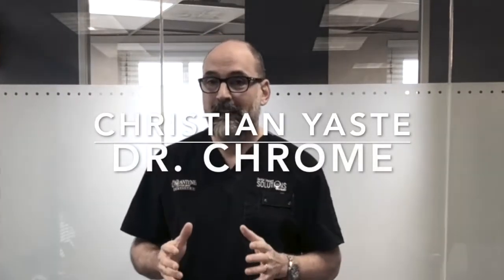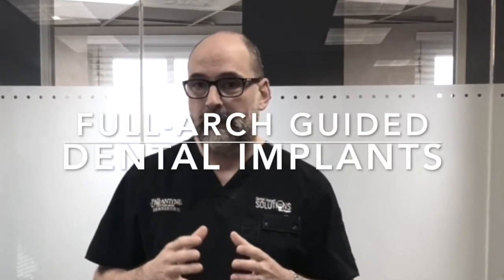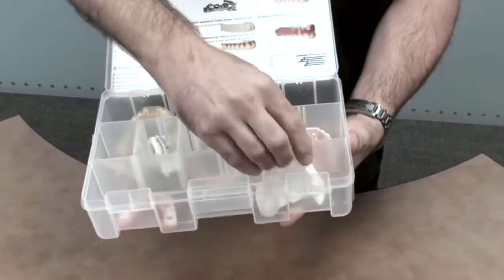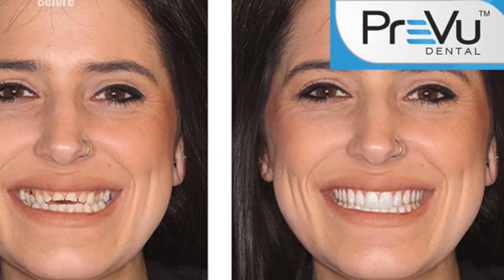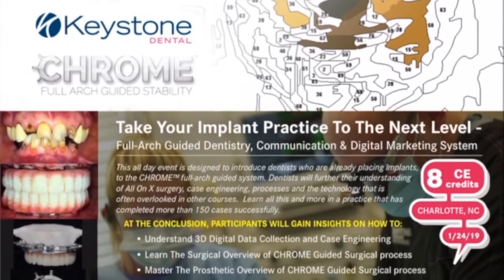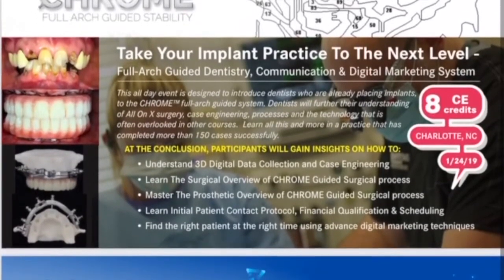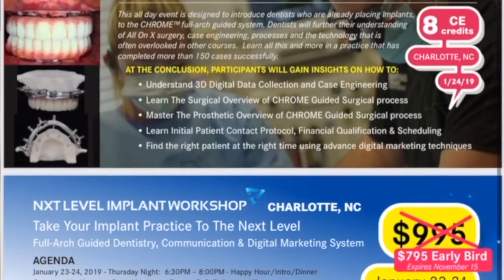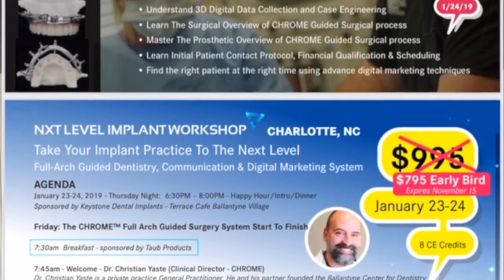NXT Level Lecture Chrome Guided Full Arch, January 23 - 24th 2019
NXT Level Lecture featuring Chrome Guided Full Arch
LEARN:
- The latest and greatest guided full-arch techniques
- Planning and communication with your lab
-  How to attract the right patients into your practice with a proven online system.
- Successful case presentation tips by a former Clear Choice specialist
- Implementing the prosthetic and surgical systems in your office to go to the NXT Level

8 CE Credits.